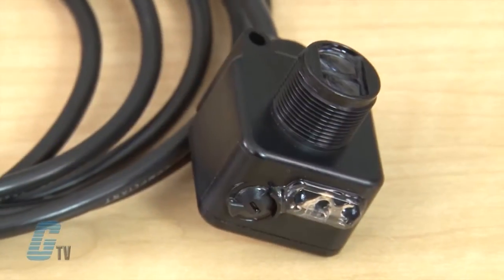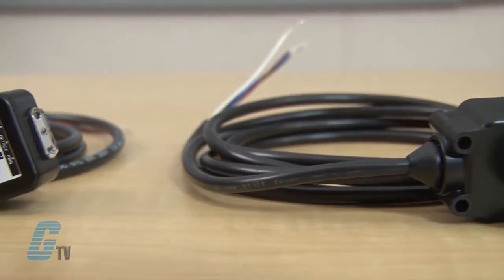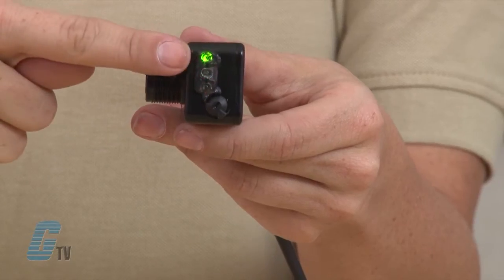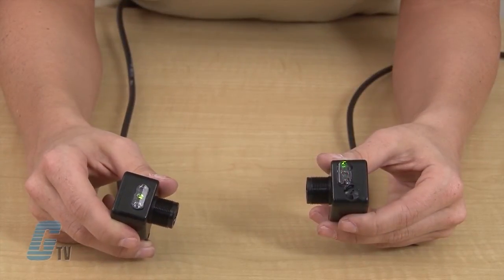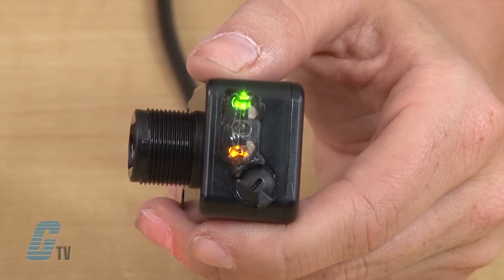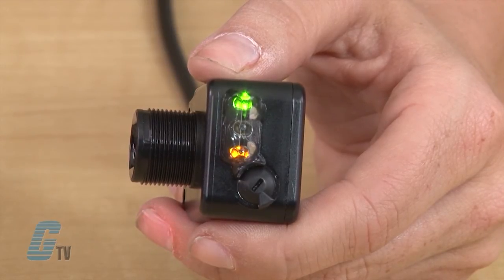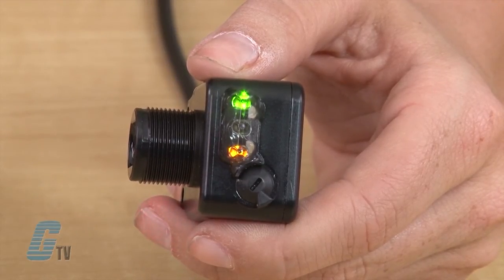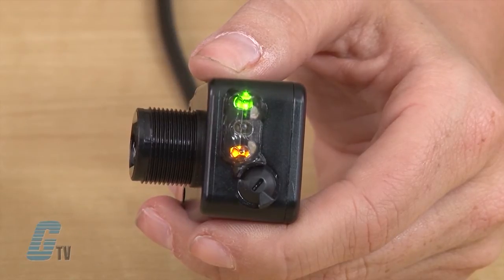Eaton Cutler-Hammer SM Series Photoelectric Sensor TargetLock Demo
Eaton Cutler-Hammer Photoelectric Sensor - SM Series on Galco TV. Buy the items featured in this video at galco.com

The Cutler‑Hammer SM series of sensors are compact and economical without compromising on performance or ease of use. The complete series features visible sensing beams and TargetLock LED indicators to make setup precise, quick, and easy.

SM Series Features:
-    .25 in. ~ 50 ft. Sensing Range
-    18~264 VAC or 10~50 VDC
-    3 or 4 Wire
-    Various Output Types
-    UL;C-UL Listed, CE Approved
-    3 Bright 360° LED Indicators (Power, Output, TargetLock)
-    Thru‑Beam, Polarized Reflex, Diffuse Reflective, and Perfect Prox Models Available
-    Variety of Mounting Options Available

And to view the full line of Eaton Cutler-Hammer products available at galco.com